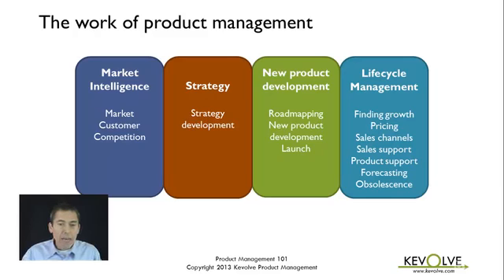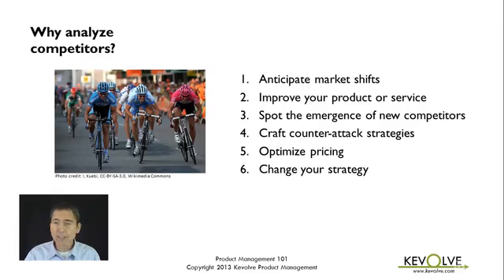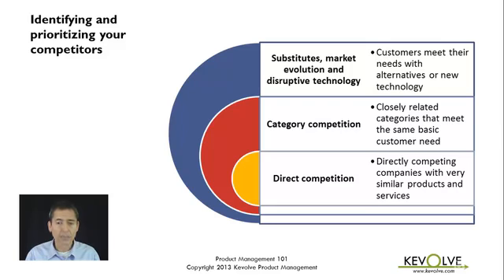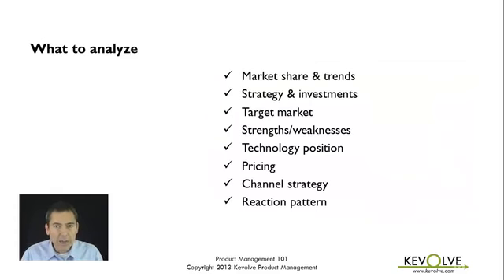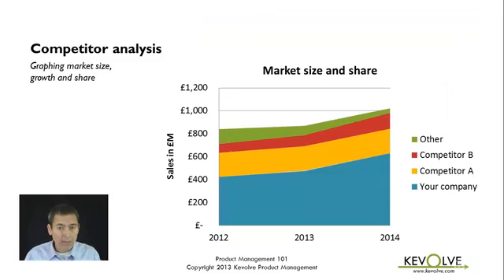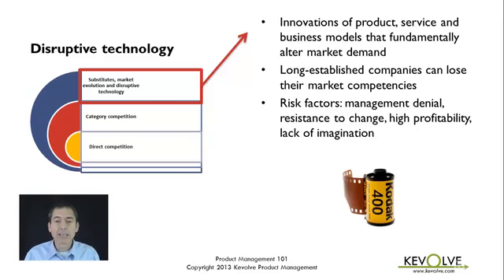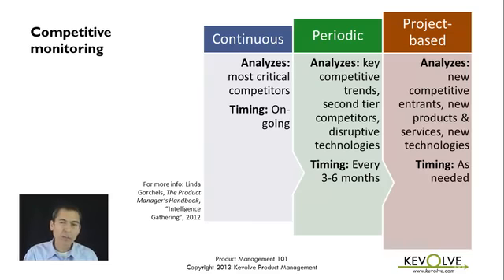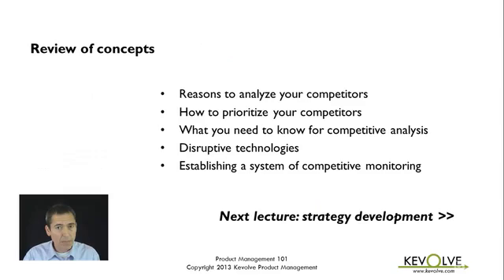Competitive Analysis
Product Management 101 is an overview of the work of product management - from market intelligence and strategy to new product development. The course has been designed for product managers with 0-5 years of experience, and through a series of lectures we will share industry best practices that span the spectrum of product management work. We will follow this later with Product Management 102, which will focus on lifecycle management, i.e. managing an in-market product or service.